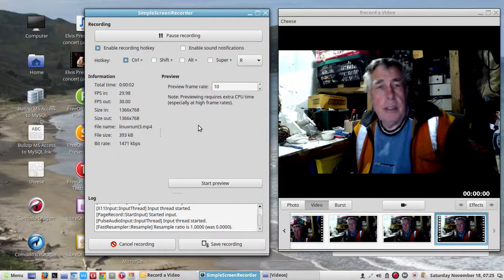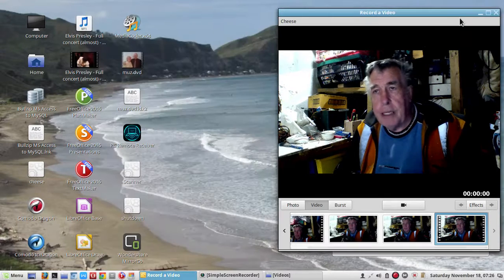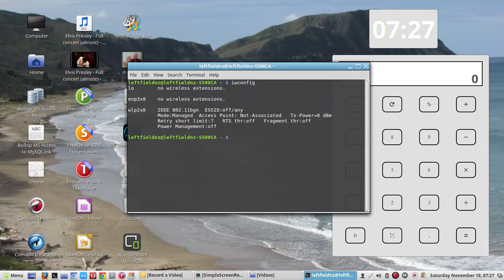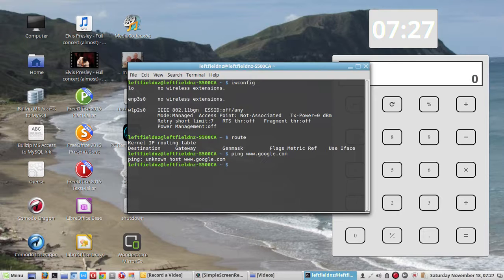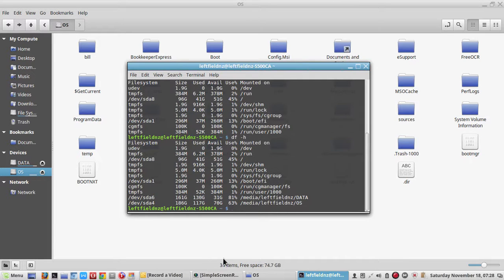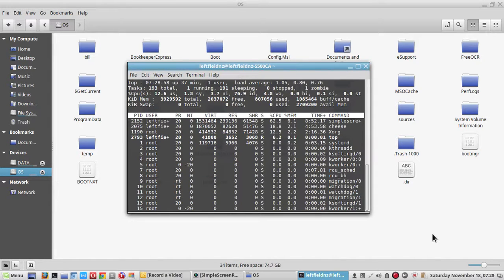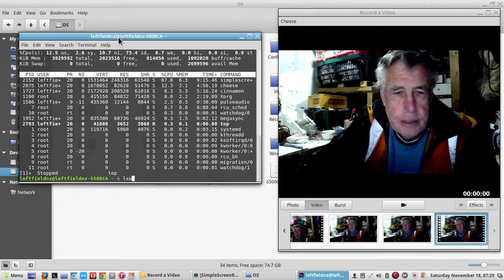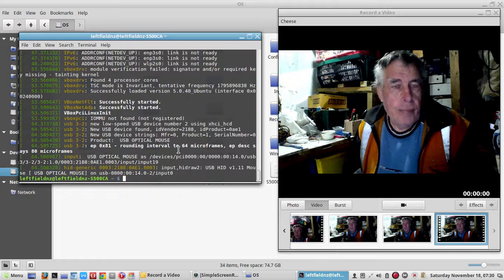Linux Mint 18.2 Utilities